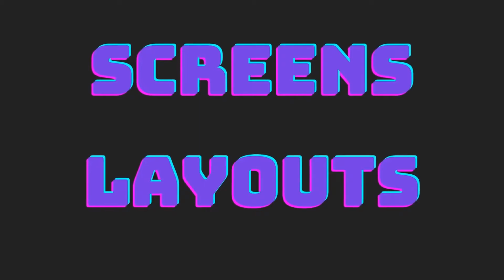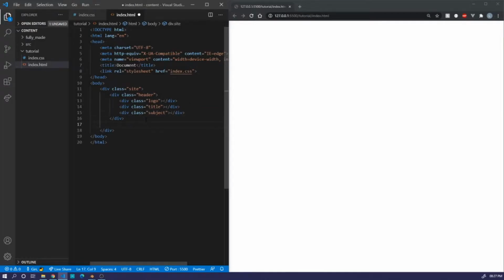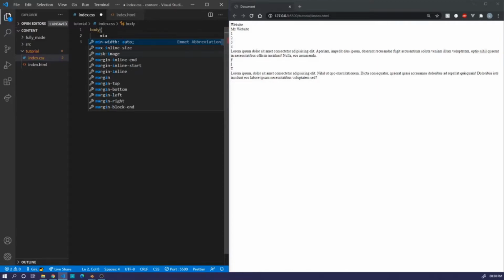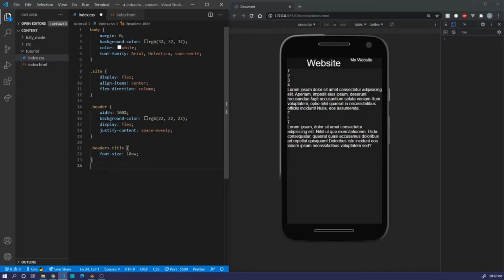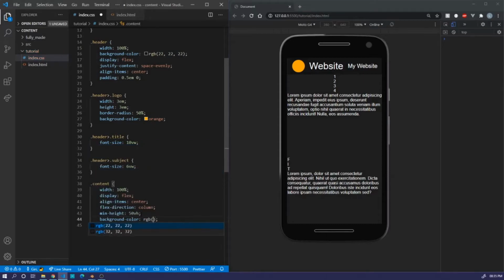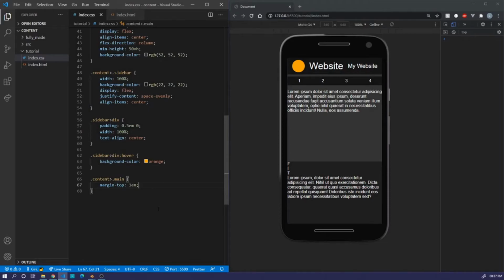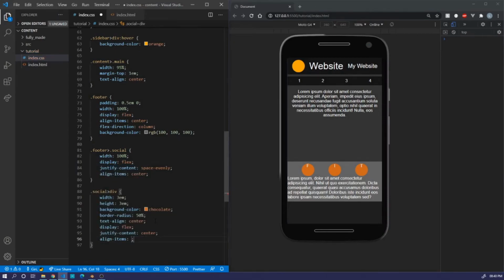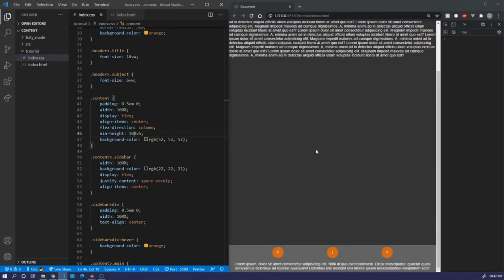Make a Website With HTML And CSS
In this video, we will make a very simple website using HTML and CSS, This website doesn't need to look good, its purpose will be to help practice HTML and CSS methods.